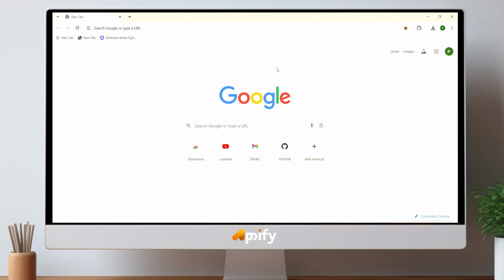How to Add USDT in MetaMask (2024) | Include USDT in MetaMask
Watch our tutorial to learn how to add USDT (Tether) to your MetaMask wallet. We'll guide you through importing USDT as a custom token on the Ethereum network, allowing you to store and manage your Tether securely in MetaMask.